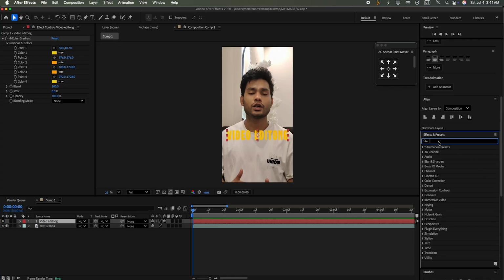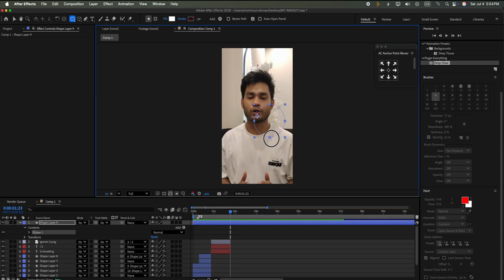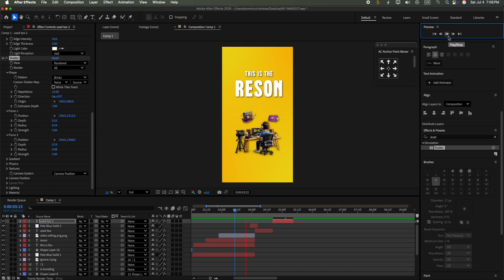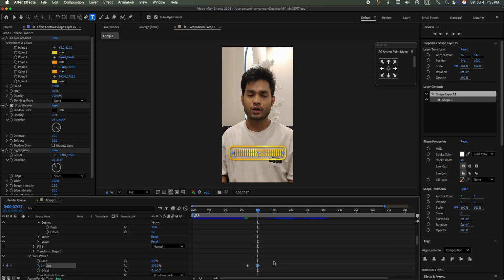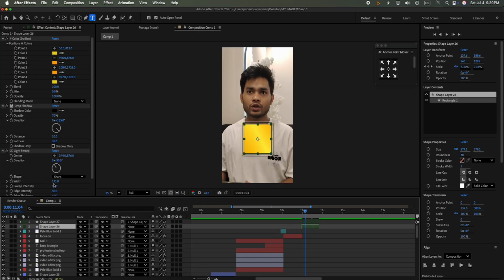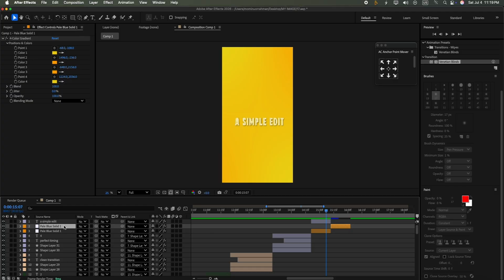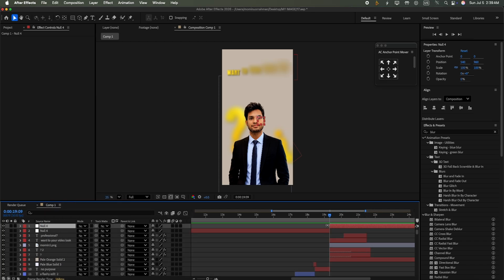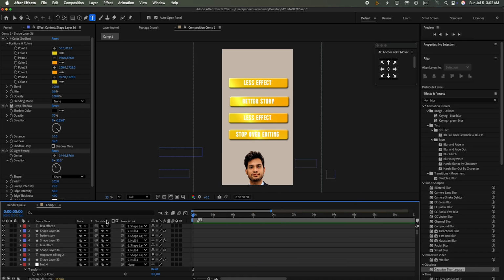Viral Shorts Editing Masterclass | Complete Editing Breakdown (Free Assets + Raw Footage)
Want to create viral YouTube Shorts that keep viewers watching? In this Viral Shorts Editing Masterclass, I'll break down every editing technique used in high-performing Shorts. From smooth cuts, storytelling, pacing, and motion graphics to professional transitions, you'll learn the complete workflow step by step.
Whether you're a beginner or an experienced video editor, this tutorial will help you create engaging, professional, and viral-ready Shorts using Adobe After Effects.
 What You'll Learn:
✔️ The secret behind viral Shorts editing
✔️ Smooth cuts & seamless transitions
✔️ Professional motion graphics
✔️ Story-driven editing techniques
✔️ Beat sync & perfect pacing
✔️ Text animation & visual effects
✔️ Retention editing strategies
✔️ How to avoid over-editing
✔️ Professional editing workflow from start to finish
If you're serious about growing on YouTube Shorts, Instagram Reels, and TikTok, this masterclass is for you.
Software Used
• Adobe After Effects (2026)
• Adobe Premiere Pro (Optional)
 If this video helped you:
✅ Comment what tutorial you want next